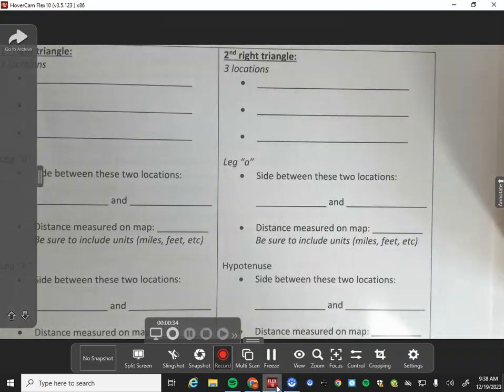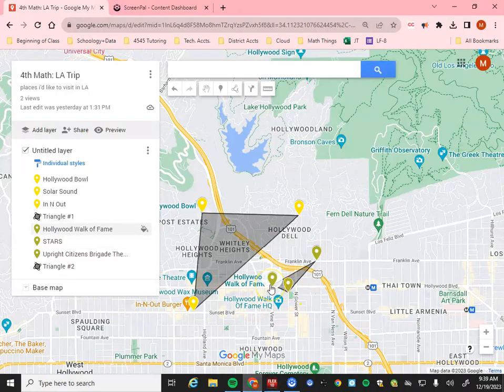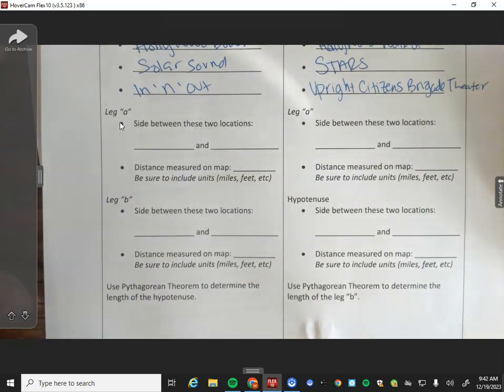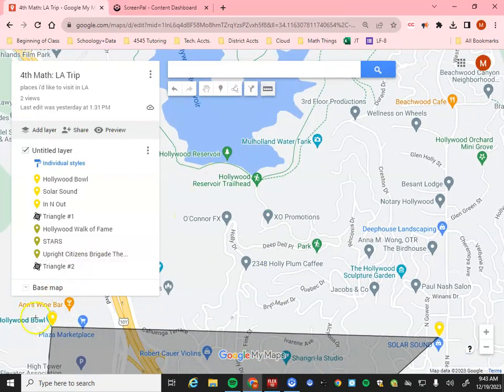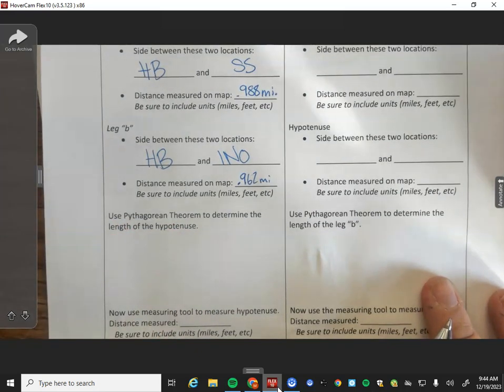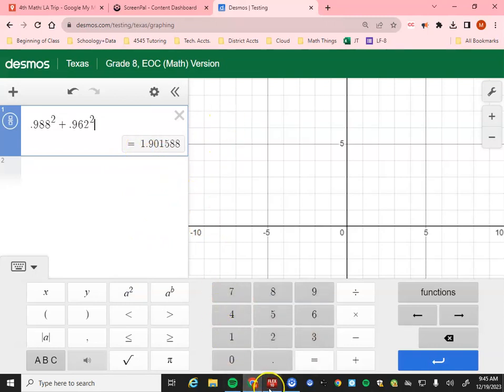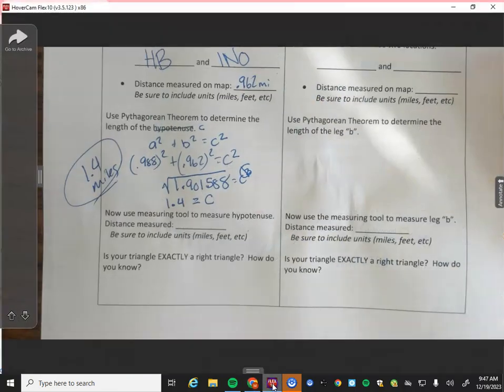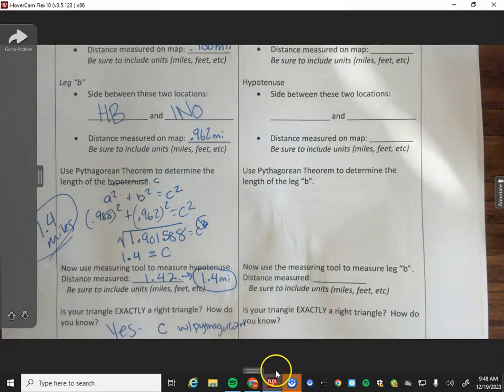Adventure with Pythagoras Worksheet